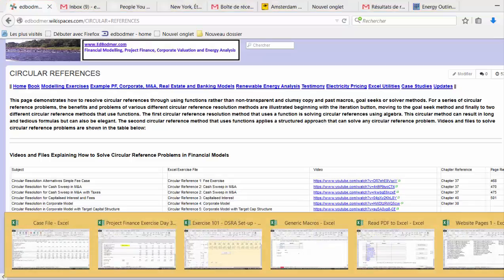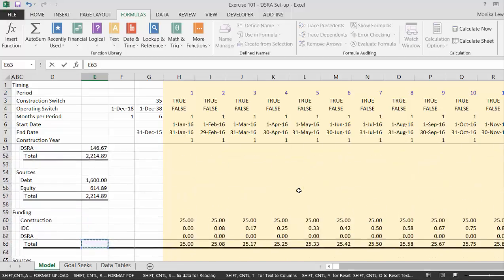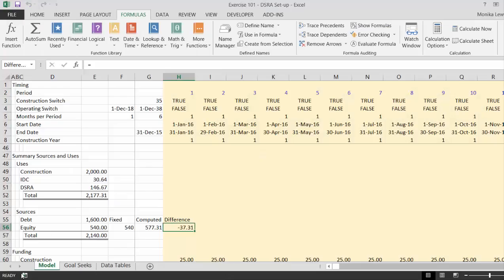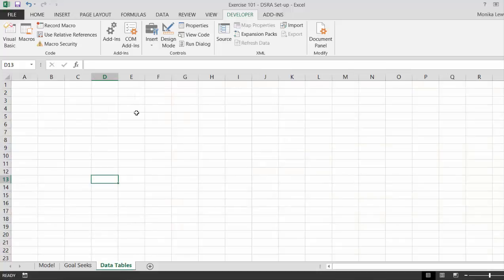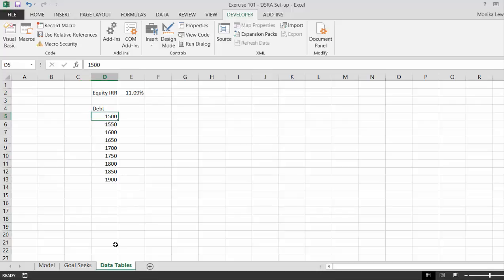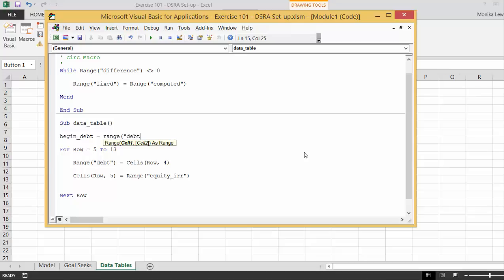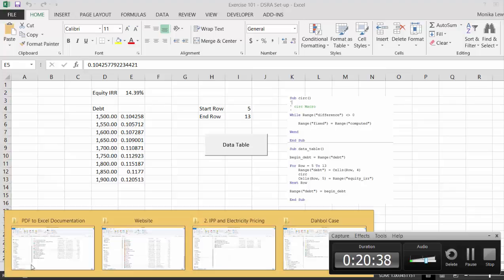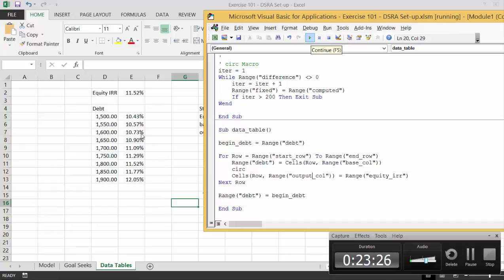DSRA and Data Tables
Shows how to work with Data Tables and DSRA.